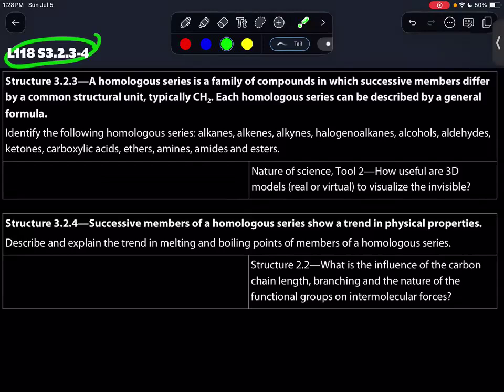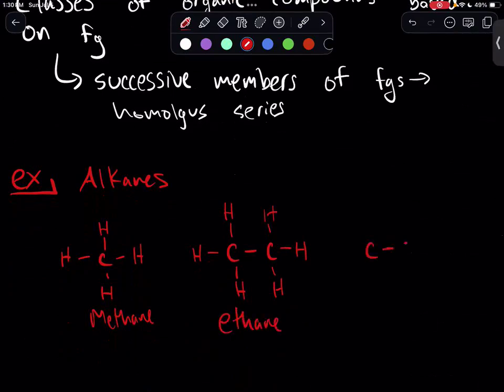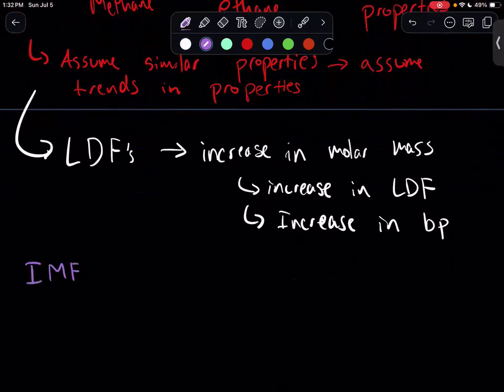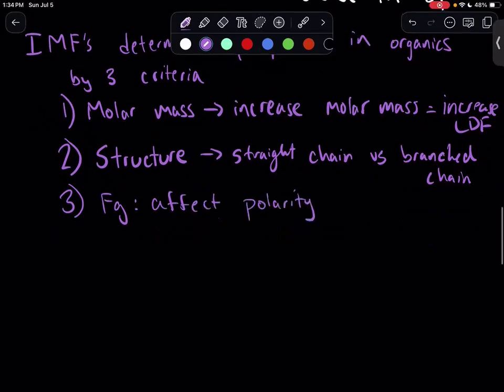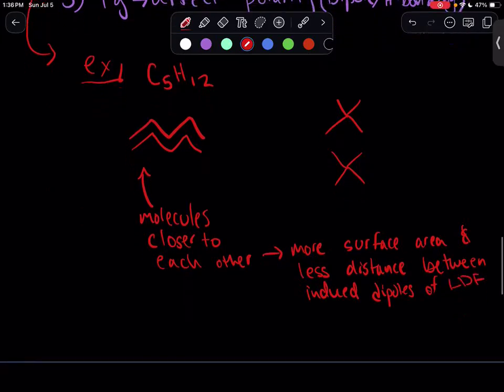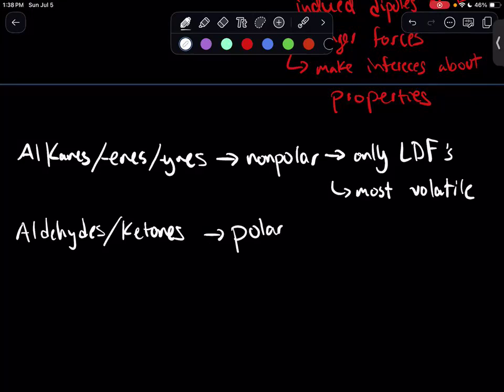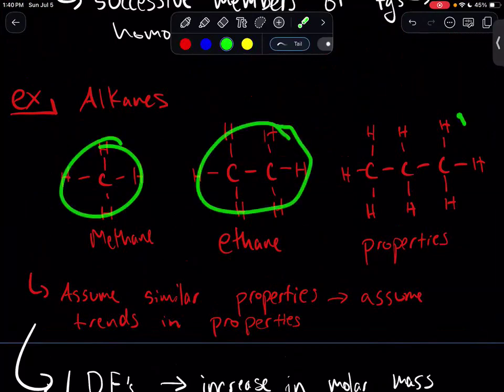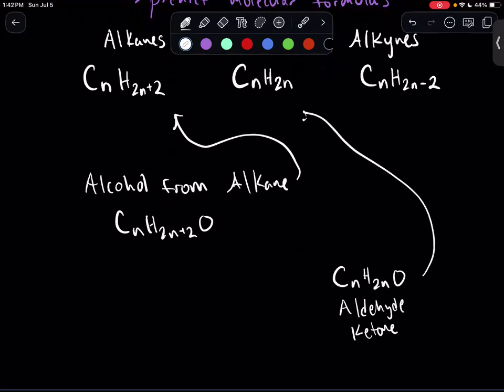Lesson 118: Homologous Series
Video Notes